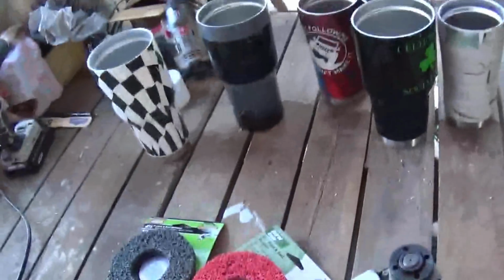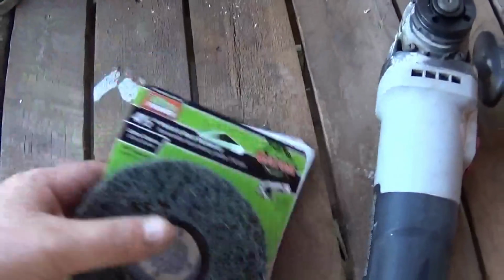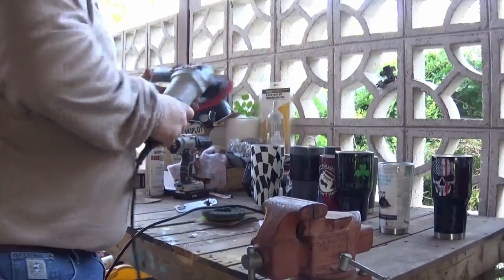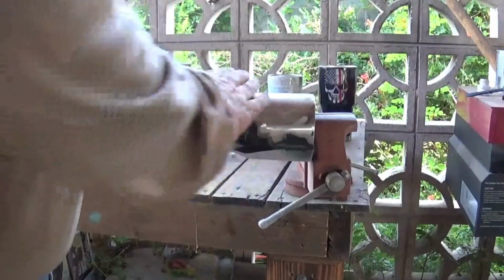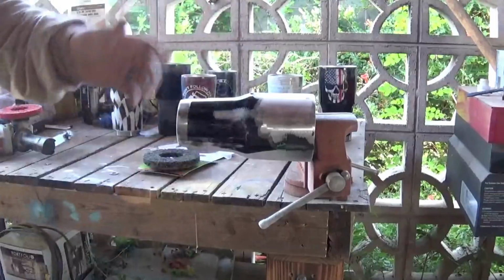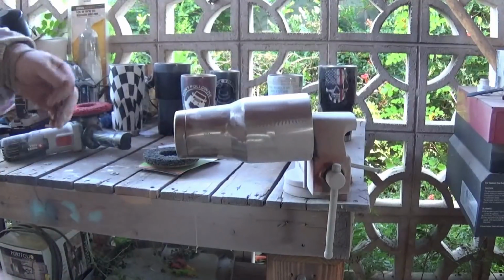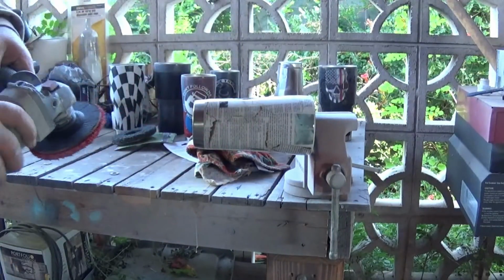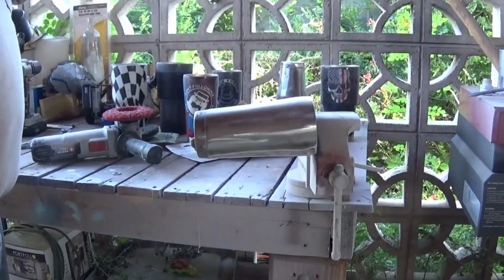Fastest Way to Strip Tumblers after Epoxy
In this video I show you the FASTEST way to strip a stainless steel tumbler after epoxy has set.